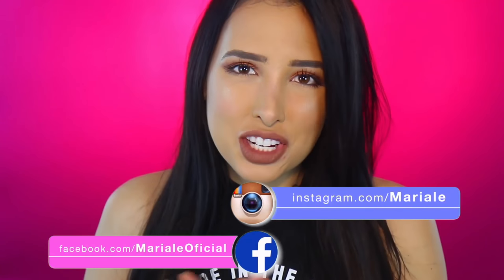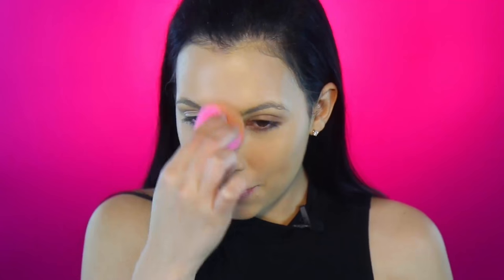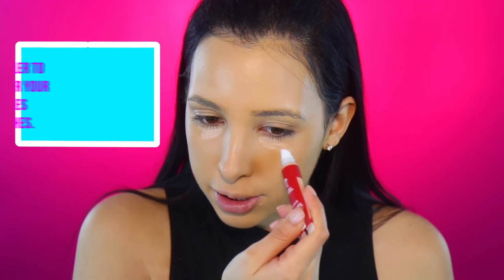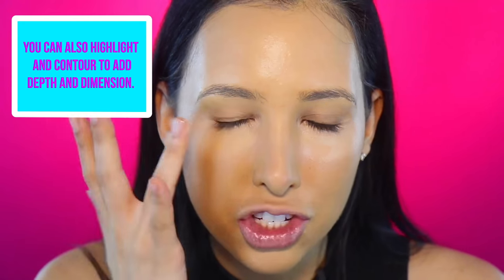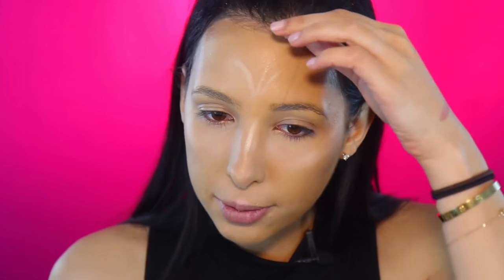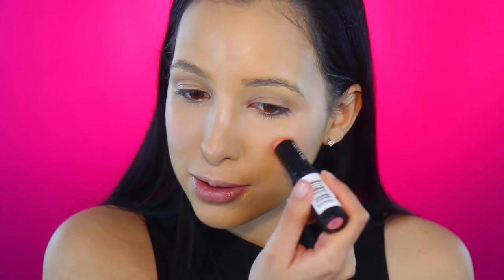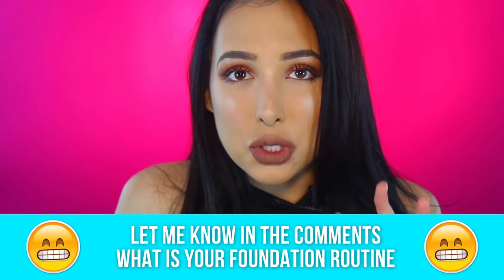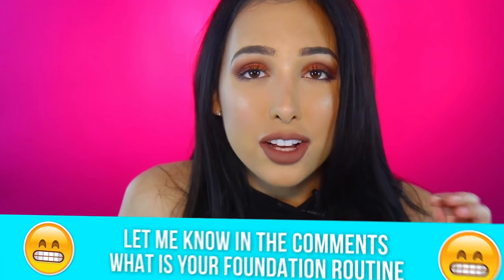Full Coverage DRUGSTORE Foundation TUTORIAL / HOW TO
Full Coverage Drugstore Foundation Tutorial is today's video, where I actually show you much more than just how to apply your foundation and review several brands in the process. You guys are THE BESTEST ♥♥♥!!

Watch this video if you like: mar, mariale, mariale marrero, makeup, make up, eyes, lips, face, blush, shadow, eye shadow, eyeshadow, lashes, eyelashes, eye lashes, brows, brow, contour, highlight, liner, eyeliner, eye liner, primer, powder, brush, brushes, makeup brush, makeup brushes, beauty, look, simple makeup, natural makeup, easy makeup, day to day makeup, tips, hacks, life hacks, makeup tips, makeup hacks, makeup life hacks, make up, make up hacks, full face, full face using only, review, test, tested, reviewed, tutorial, makeup tutorial, challenge, makeup challenge, powder, giveaway, makeup giveaway, loreal, l'oreal, nyx, foundation, full coverage foundation, drugstore foundation, drugstore, drugstore makeup, foundation tutorial, foundation do's and dont's